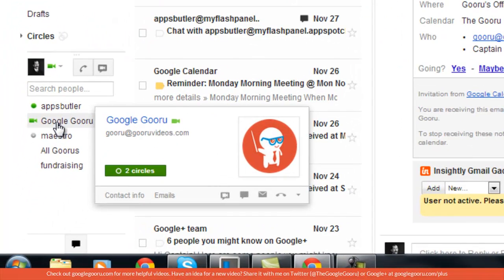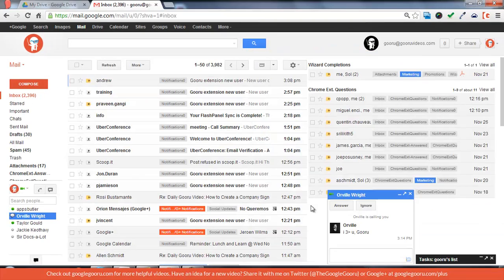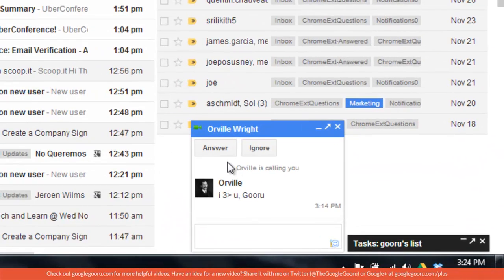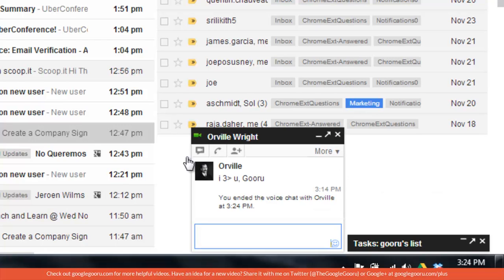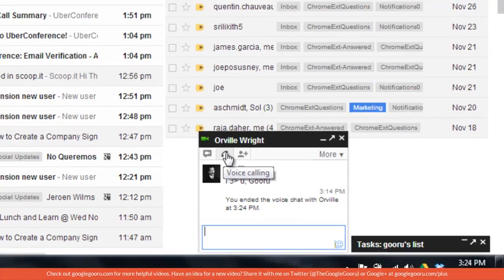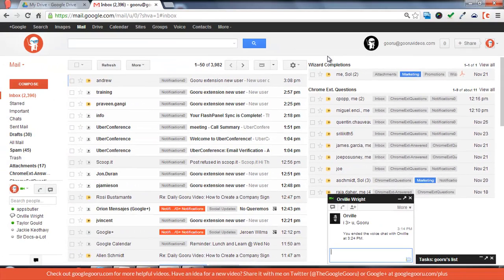How to Make a Voice Call from Within your Gmail Inbox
Did you know that it is absolutely free to call someone over Google? In this video, I show you how you can call someone's phone directly from Google, or call someone else's Gmail from within your Gmail.